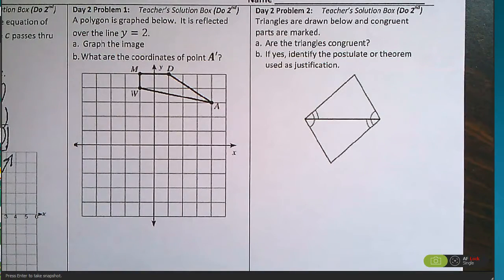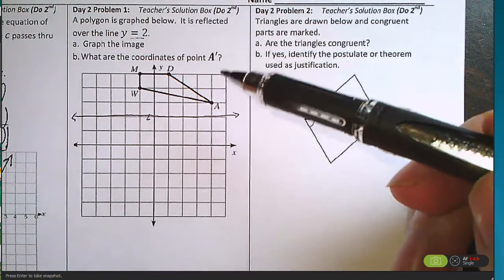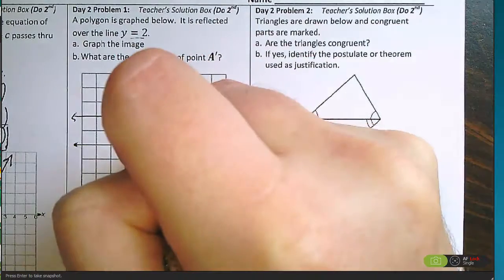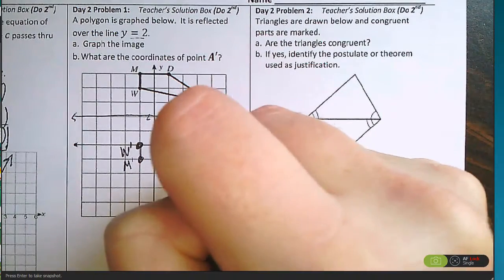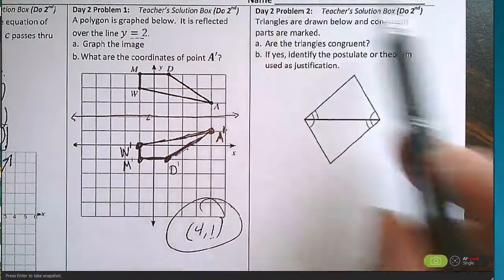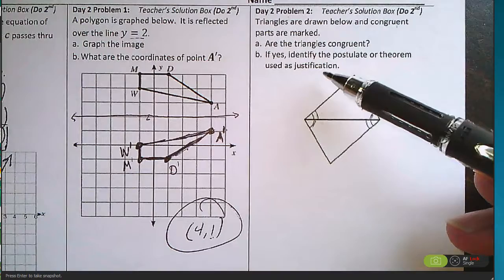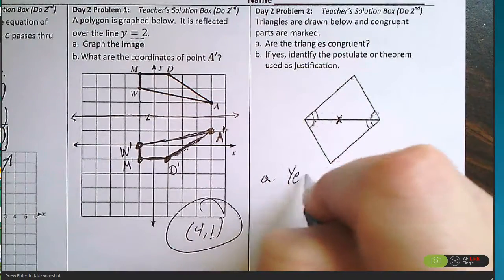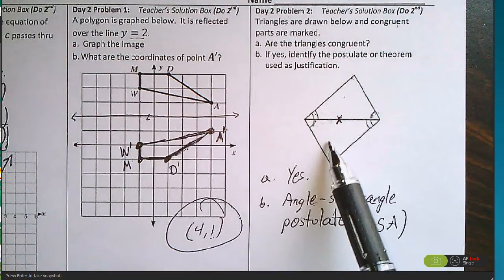Geo BW Wk 1 Day 2 solutions